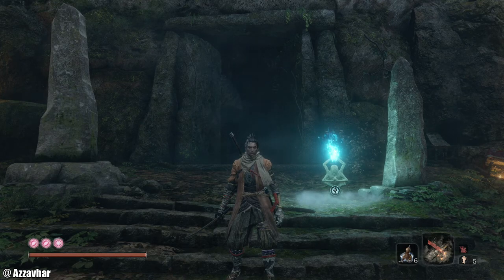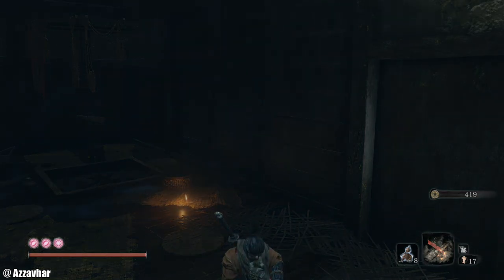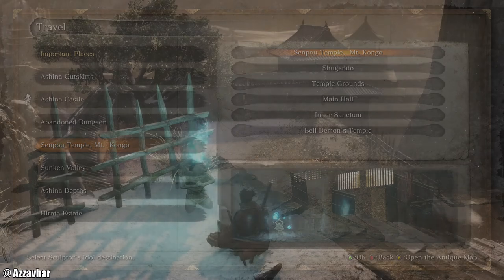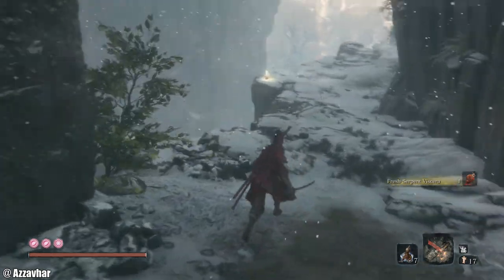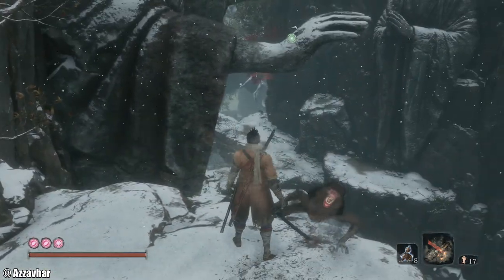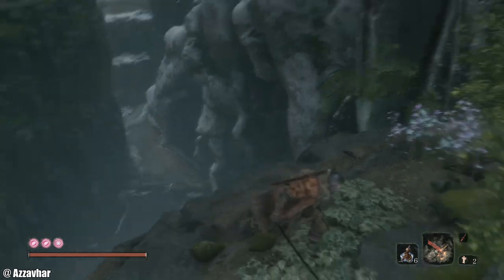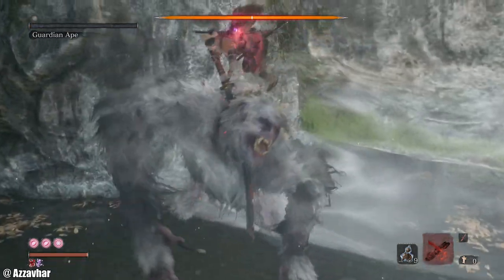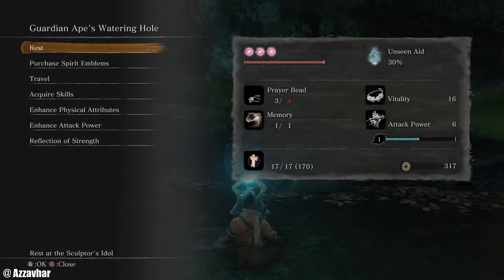Part 11 - Guardian Ape - 100% Walkthrough - Sekiro: Shadows Die Twice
In this video series, we will cover 100% of Sekiro; including: all health upgrades, all healing gourd upgrades, all prosthetic tools and I'll be giving hints, tips and combat tactics along the way.

We'll also be talking about the story a little bit too.